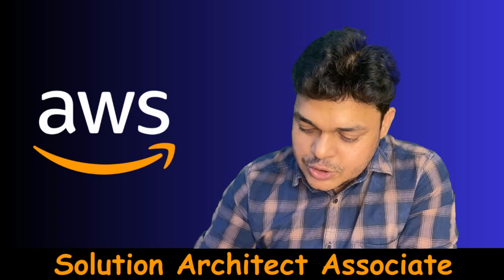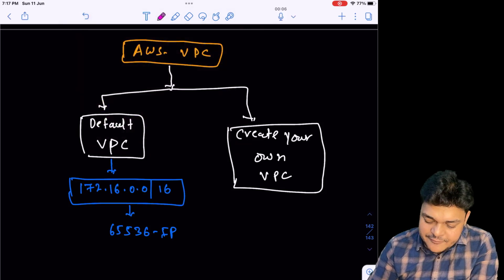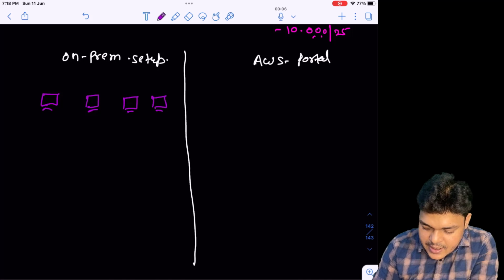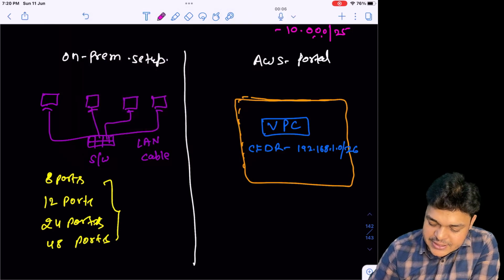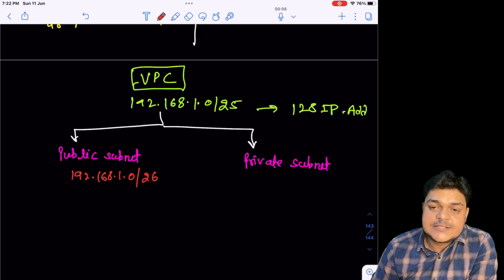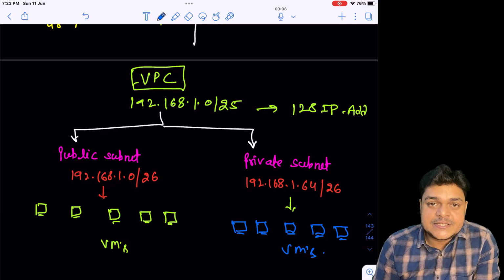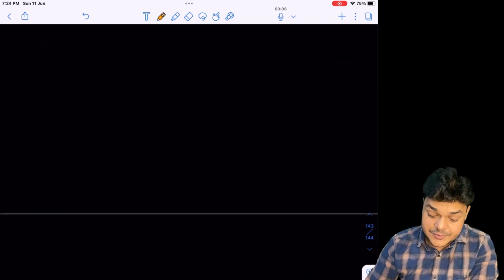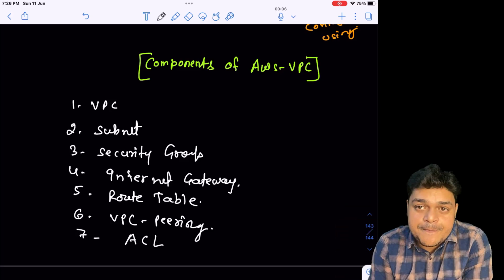What is work of AWS VPC ! About AWS VPC Components ! Complete Information !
This video will help you to understand what an AWS VPC is, what its components are, and what you need to know in order to use it.

If you're new to AWS, then this video will help you to understand what an AWS VPC is and what its components are. We'll cover everything from what an AWS VPC is, to its components, to how to use it. This video is a comprehensive guide that will help you to understand AWS VPCs in detail!

Mobile Apps:

MyInstitute App for ISO ( I-Phone Users )
Org Code : dungf

Office 365 ( MS-900 )